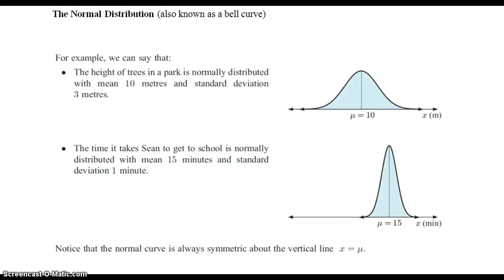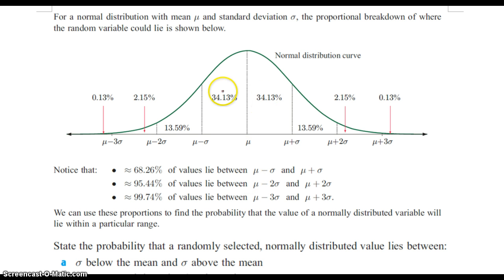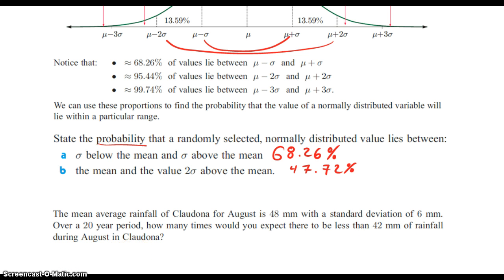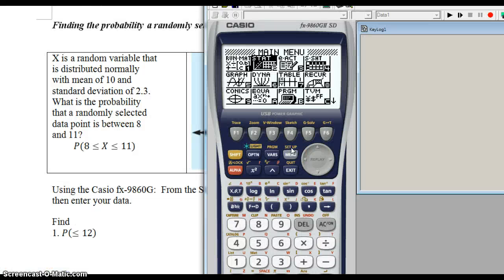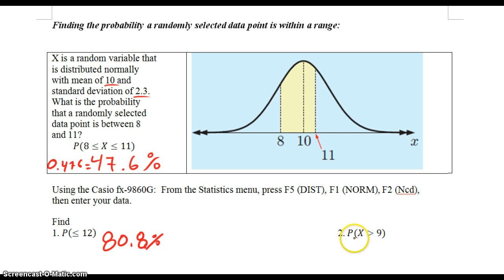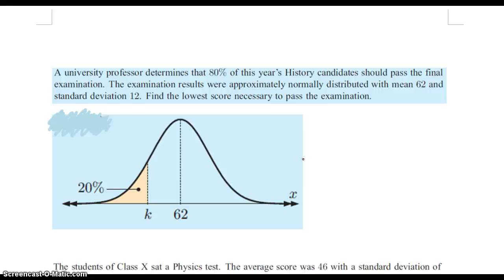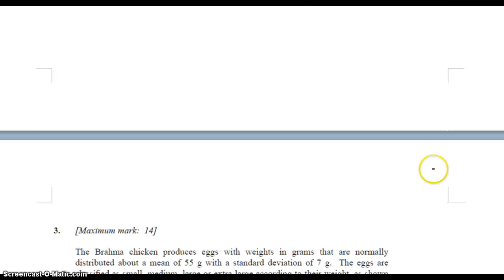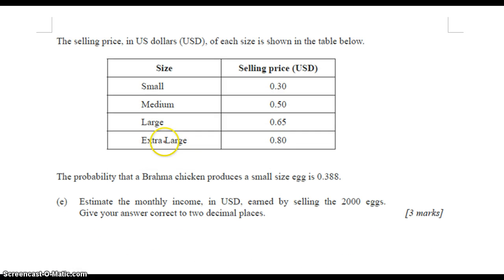Normal Distribution for Math Studies